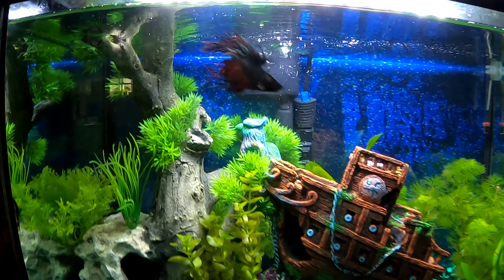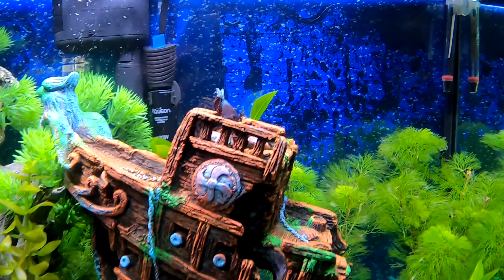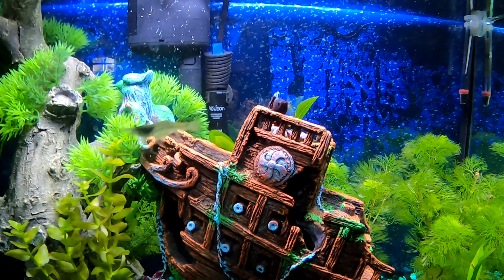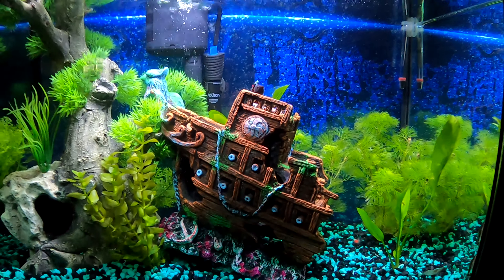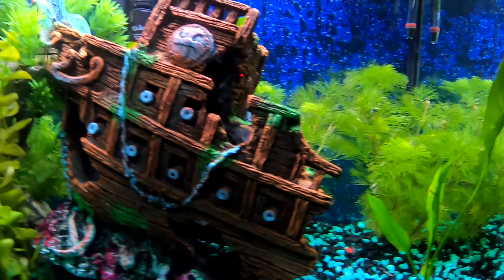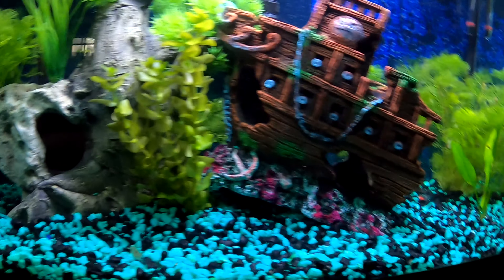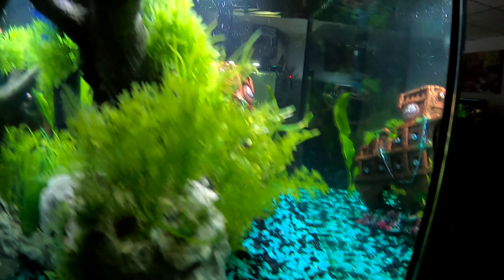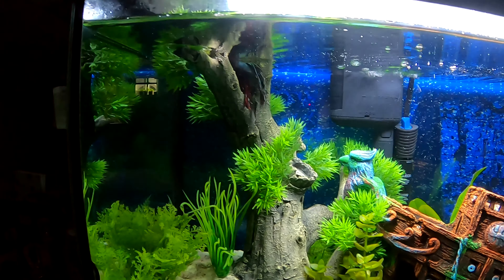20 GALLON BETTA TANK SET UP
I spent hours training Jalapeno to sit on his ship just for this video. We've come a long way from when we first got Jalapeno, and it won't stop here. Stayed tuned to see what we do next to his 20 gallon tank.